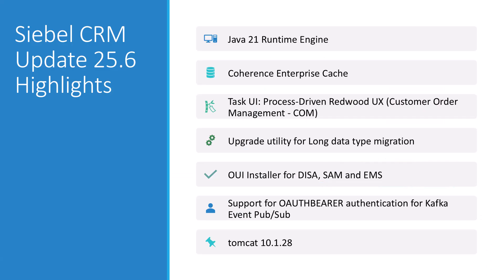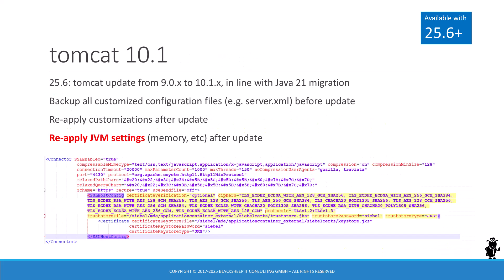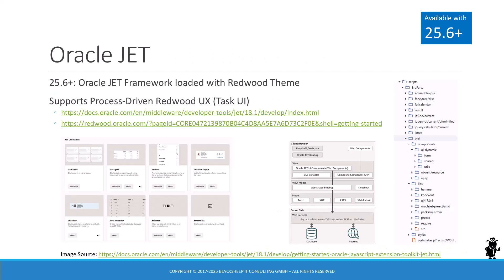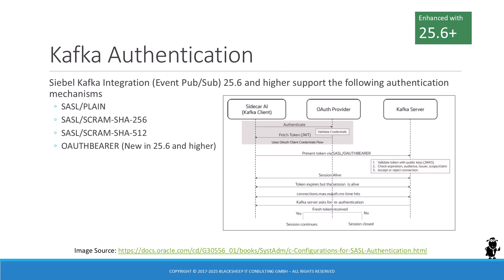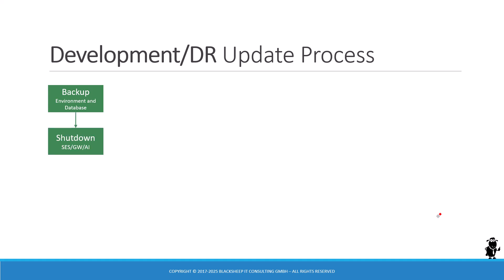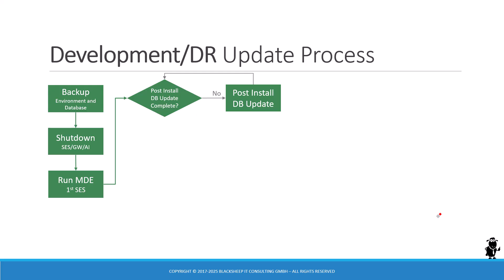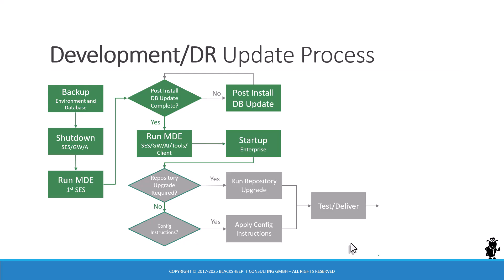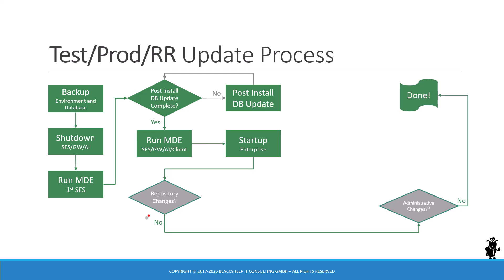Siebel CRM 25.6 Update Summary - Cup of J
Produced by Alexander Hansal
Narrated by Scott Leffler and Alexander Hansal

Siebel CRM 25.6 is one for the history books, proving once again that Siebel CRM might be old, but is far from obsolete:

• The Java Runtime Engine (JRE) shipped with Siebel components gets hiked up from JRE 8 to JRE 21.

• Oracle Coherence is back and provides a global caching engine.

• Redwood brings a fresh User Experience to Task-based UI.

• Desktop Integration Siebel Agent (DISA), Siebel Approval Manager (SAM) and Email Marketing Server (EMS) have a new installer.

• Upgrades from versions prior to IP 17 benefit from a new utility.

• Siebel to Kafka integration supports OAuth Bearer.

• And – thanks to the Java 21 update – tomcat 10.1 takes the stage as the application container of choice.